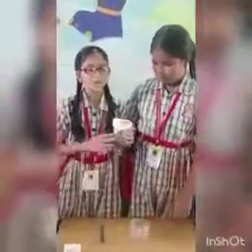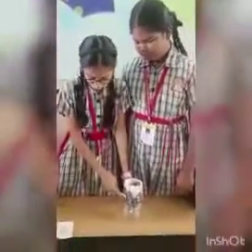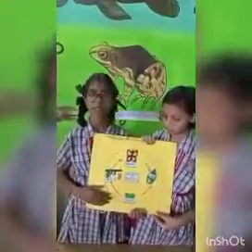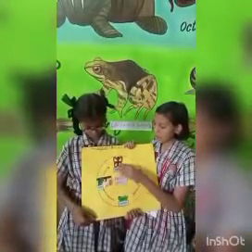Science Day Celebrated in Arihant English Medium School